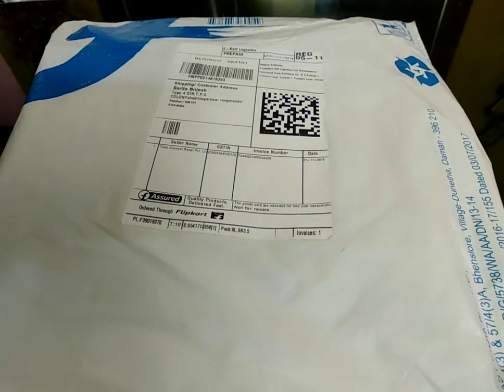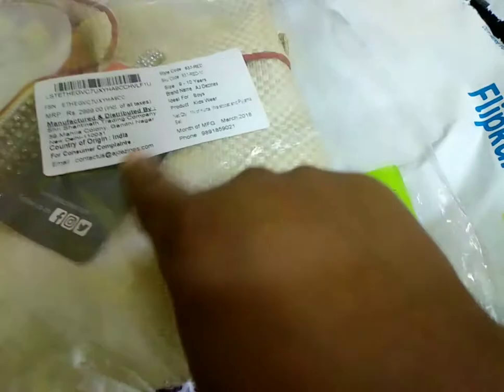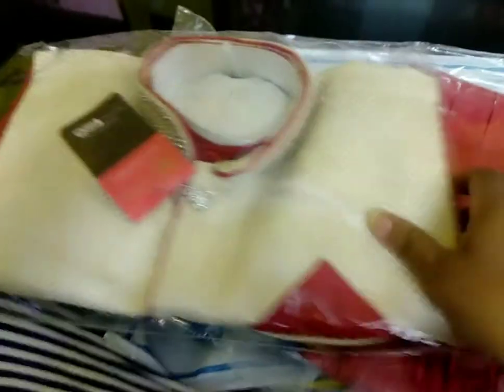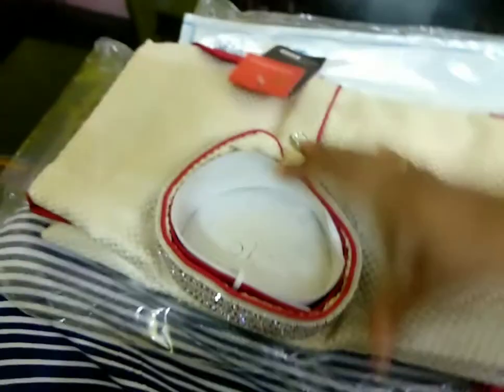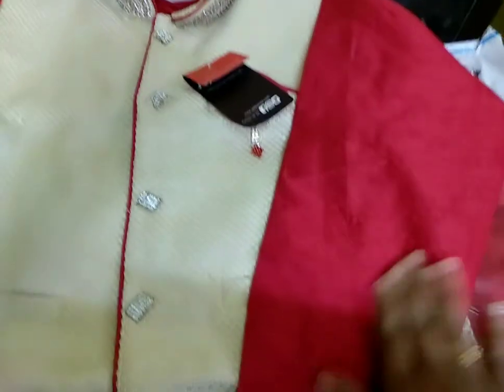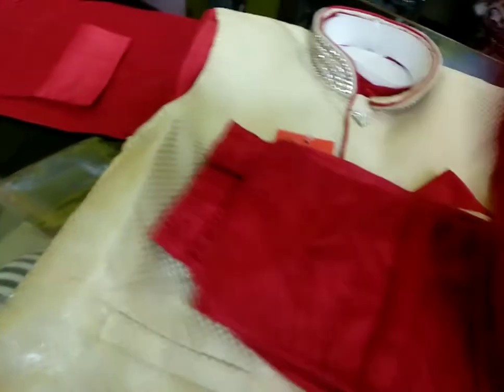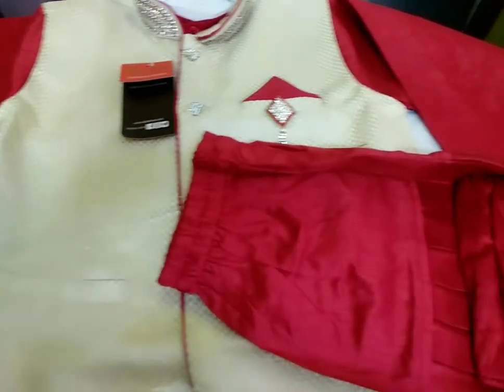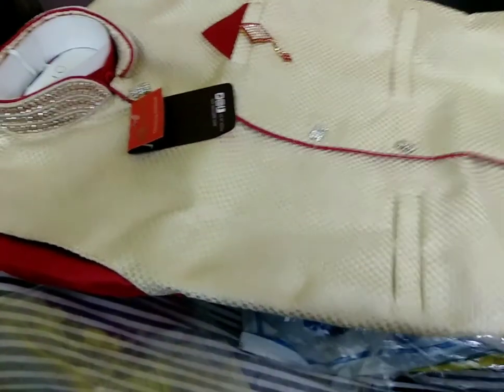Flipkart shopping haul/kurta and pyjama set Review by Arpita Brijesh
This video is about flipkart shopping of Kurta and pyjama set for a 9year old boy.Bought this one for 745Rs.quality and finishing is awesome.